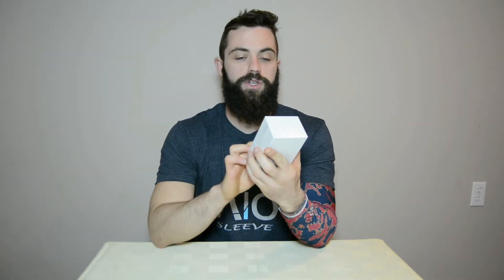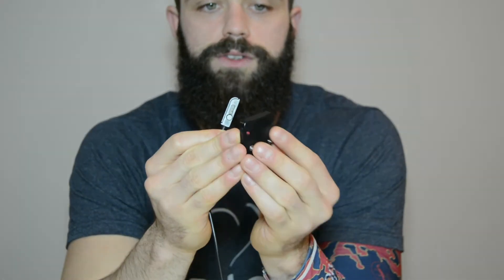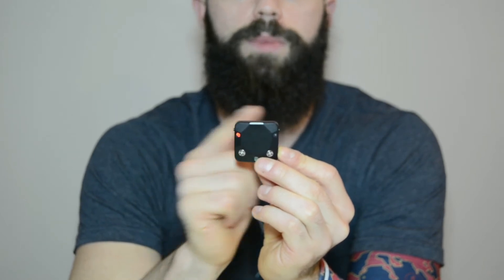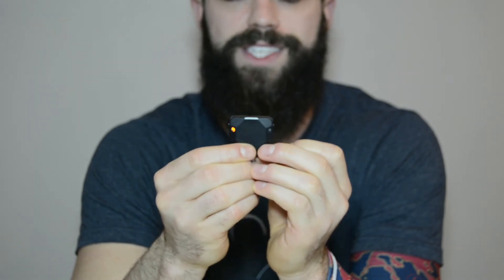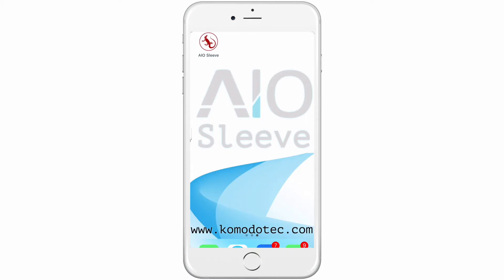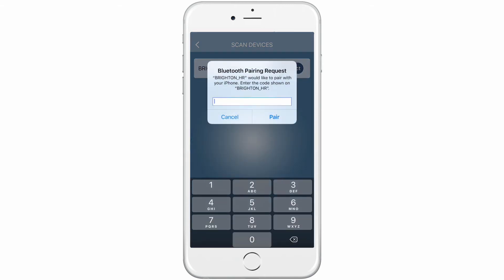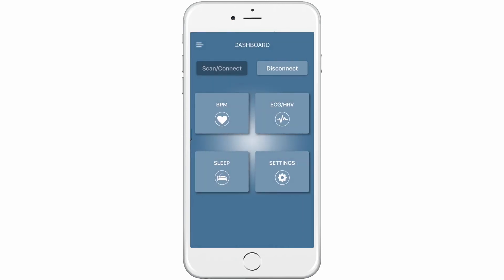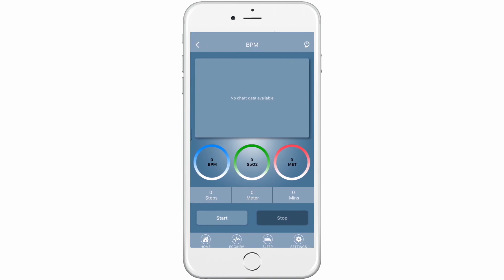Wearable Technology - Startup Guide for The AIO Smart Sleeve